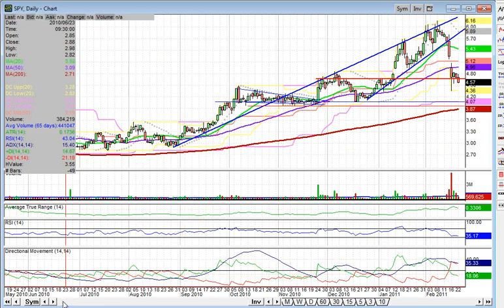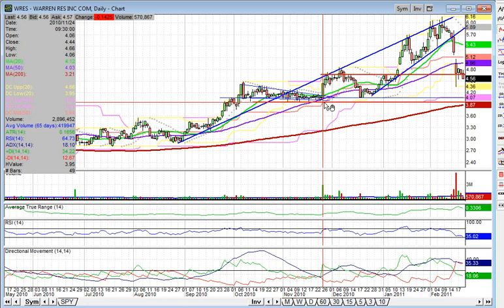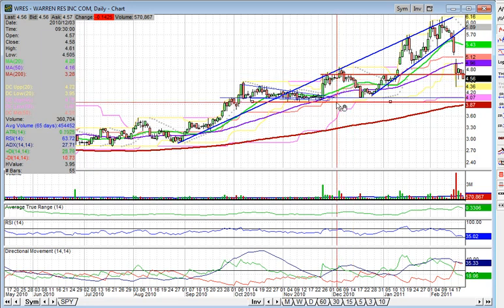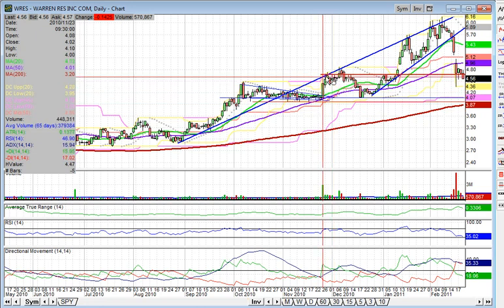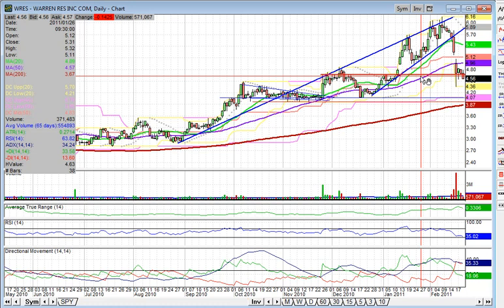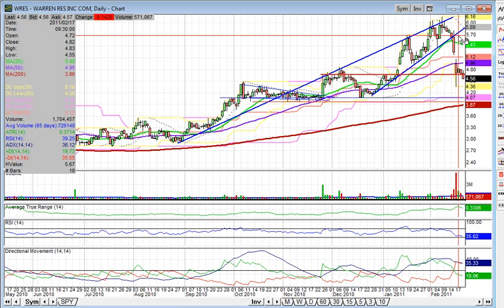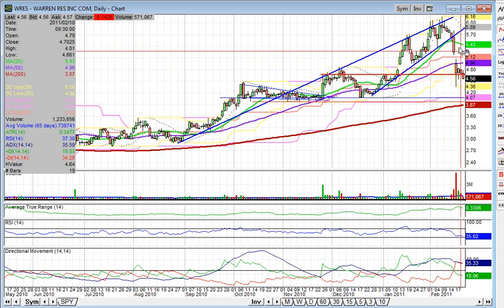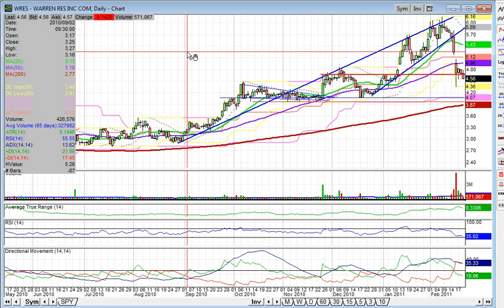WRES trade review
This trade was meant to be more of a trend trade at the time, but as I am working towards a more short term trading schedule, I review the trade from both perspectives